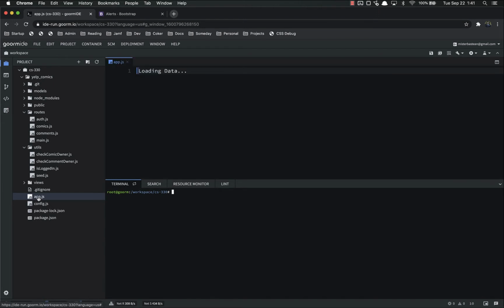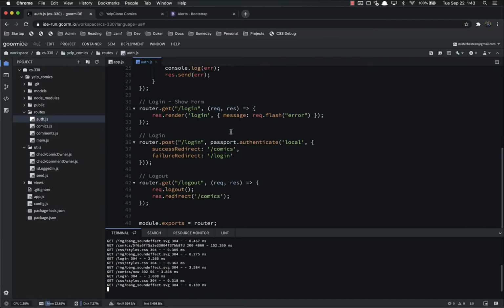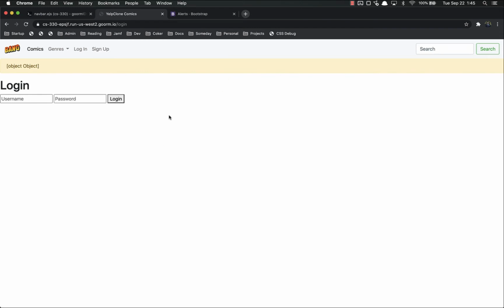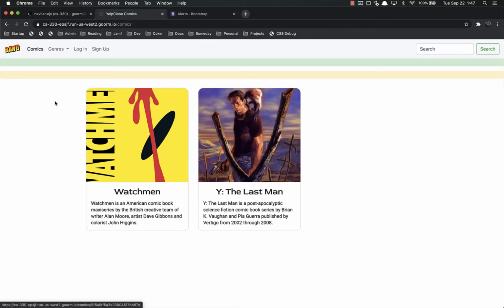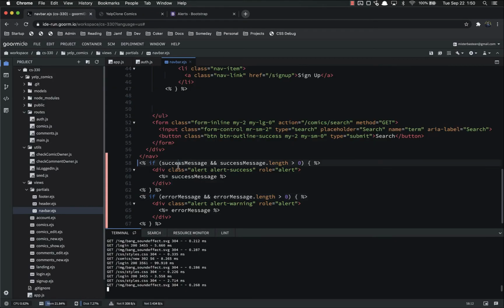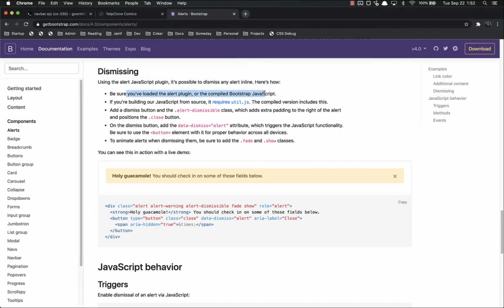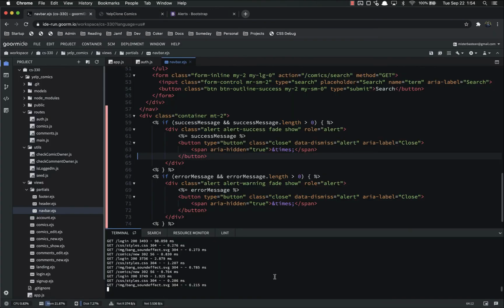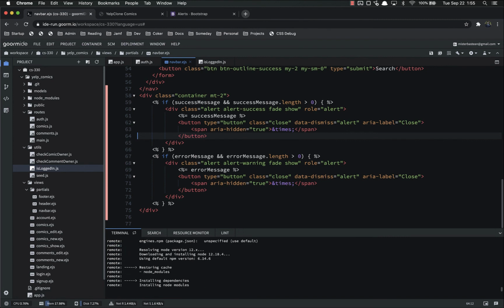Full Stack Web Developer Course: 14_14 - YelpClone UI: Flash Styling with Bootstrap